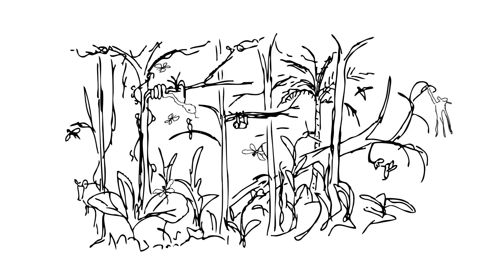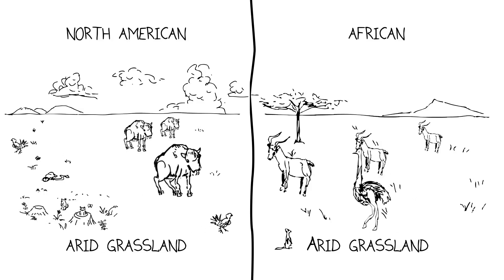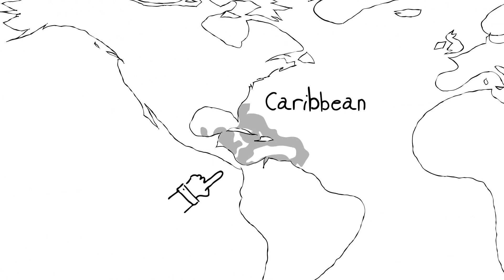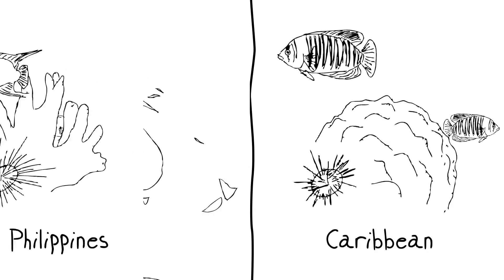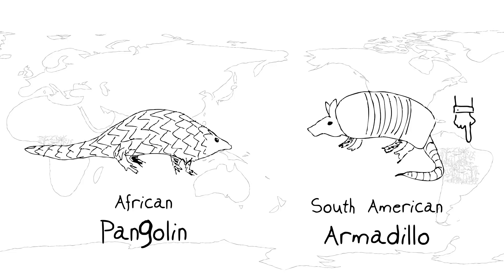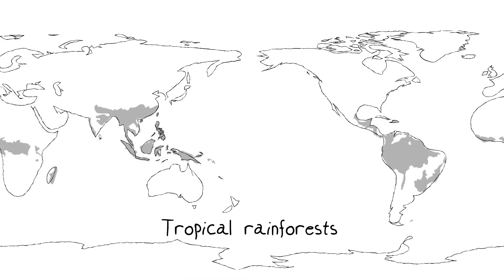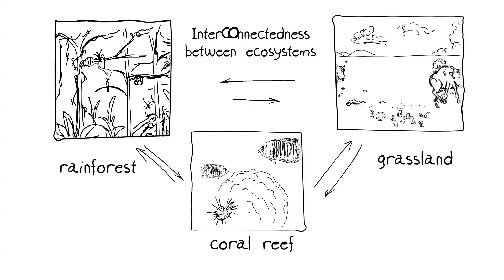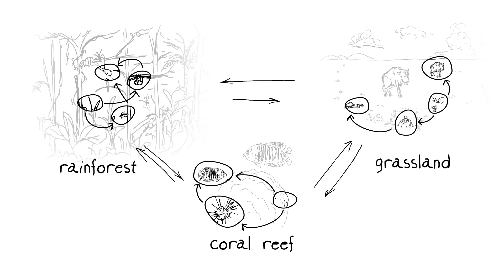Ecosystem biodiversity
Are all coral reefs the same? Each regional ecosystem has its own
assemblage of species and each contributes uniquely to global biodiversity. Explore why ecosystem diversity is important for conservation decisions.